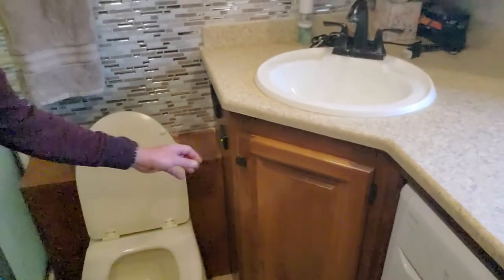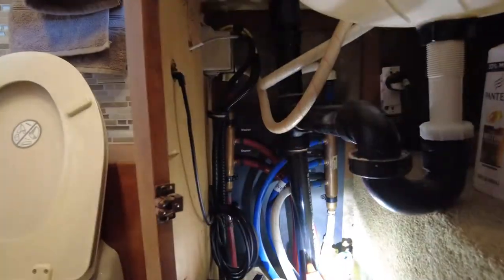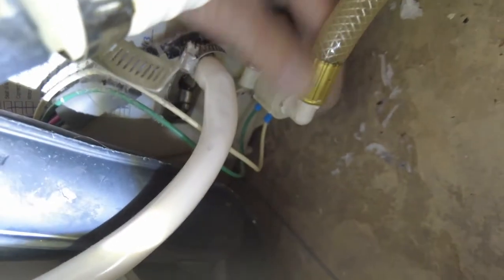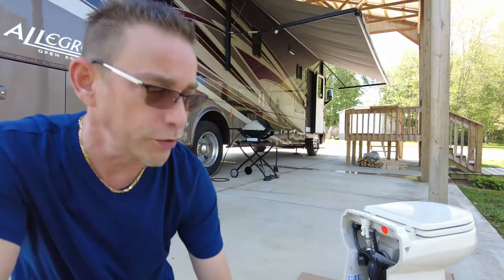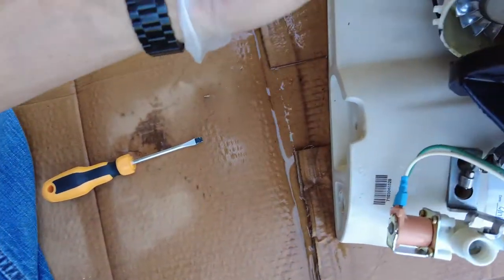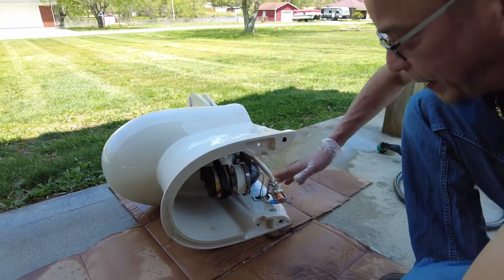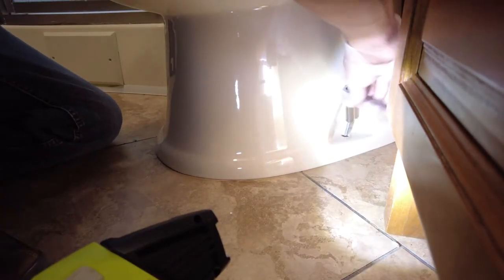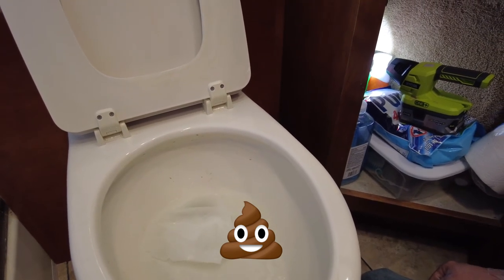tw RV ADVENTURES - Episode #27 | Tear-Down and Inspection of RV DOMETIC MACERATOR TOILET TIFFIN 36LA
Todd's World RV ADVENTURES - Episode #27
Join me in this video as I try to improve my RV Macerator Toilet Flush.

These instructions within the manual seemed to help me. I changed over to "Dry Bowl Flush" mode.

6.2.2 Changing flush modes
Dometic 8700 series MasterFlush toilets offer two flush settings to help manage water consumption:
Normal flush – Uses 0.85 gal. (3.2 liters) per flush. Adds water to bowl after every flush.
Dry Bowl flush – Uses 0.45 gal. (1.7 liters) per flush. Does not add water to bowl after flush.
To change from Normal to Dry Bowl flush setting, press “Flush” switch for about five seconds. When
“Power On” light (fig. 4 3) begins flashing, release “Flush” switch. Flush mode has been changed to
Dry Bowl setting. Change mode to Normal flush by following the same procedure.